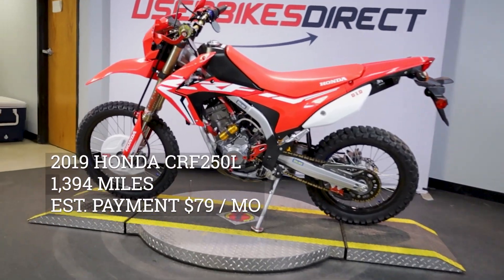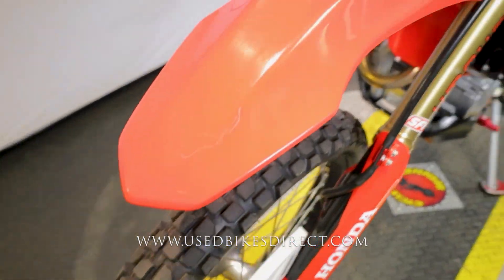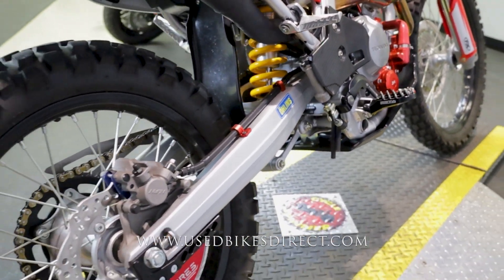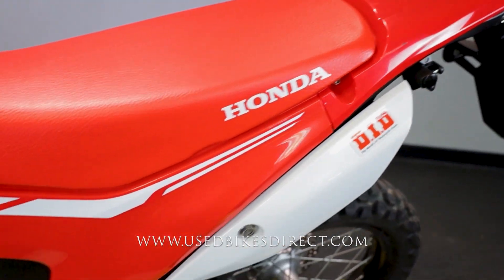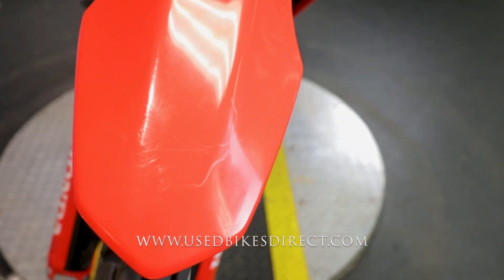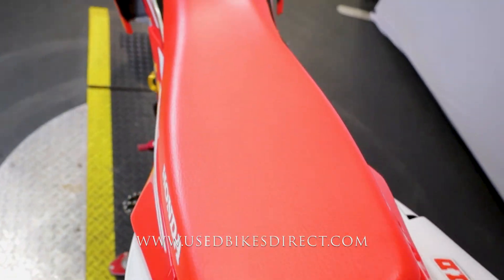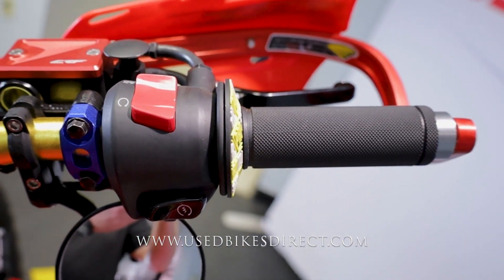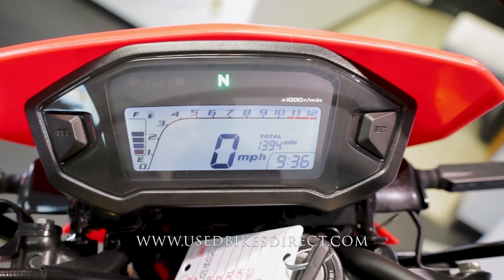2019 Honda CRF250L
2019 Honda CRF250L.  Stock # 201902
1,394 Miles

Social:  @usedbikesdirect